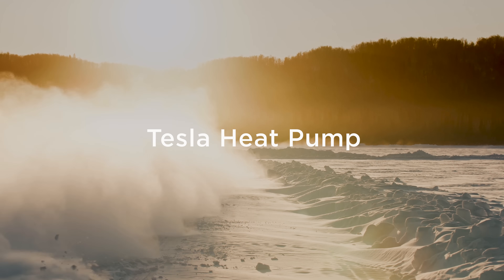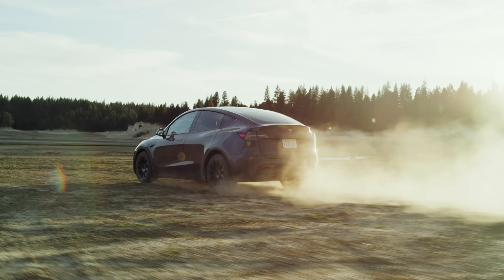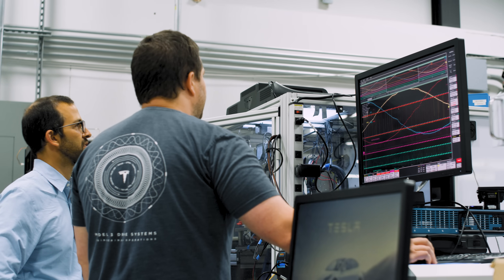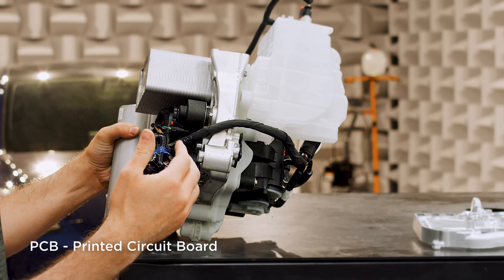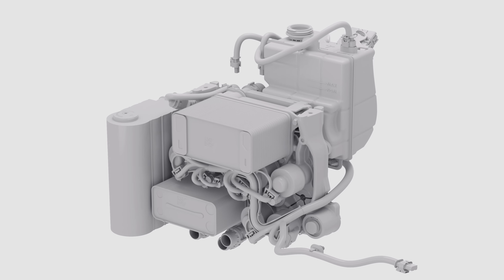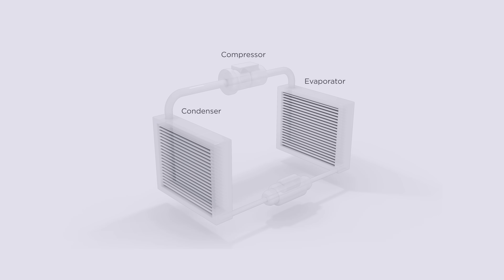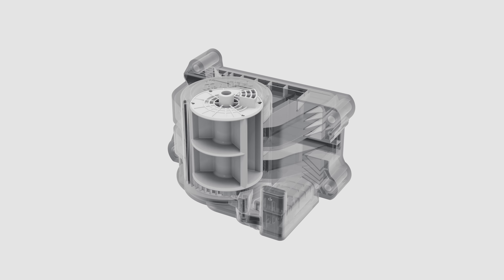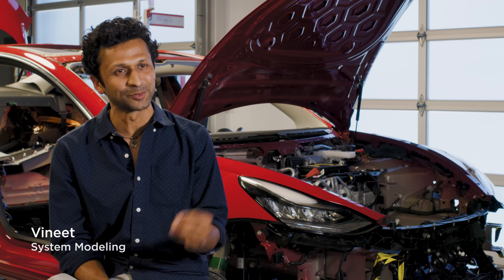Tesla Heat Pump | More Range in Cold Weather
Heat Pump draws excess heat from the powertrain to maximize Supercharging speeds & driving range in cold weather. For example, your Tesla can use heat created by the battery & drive units to warm your cabin, saving energy & improving range on long drives. Heat Pump comes standard in every new Tesla.